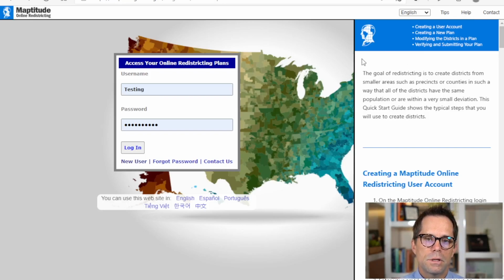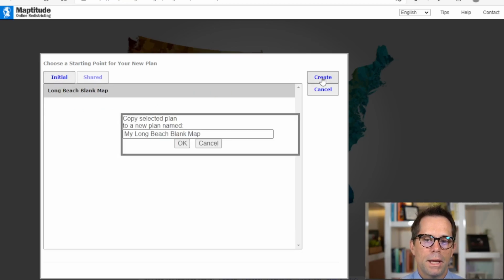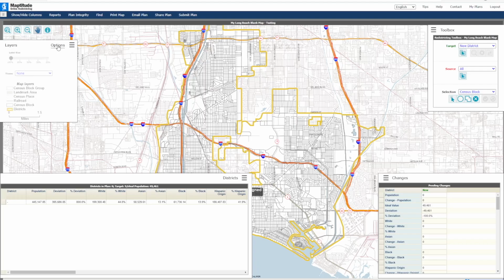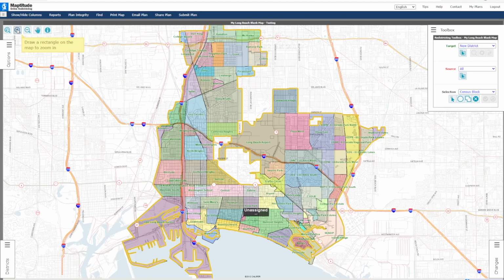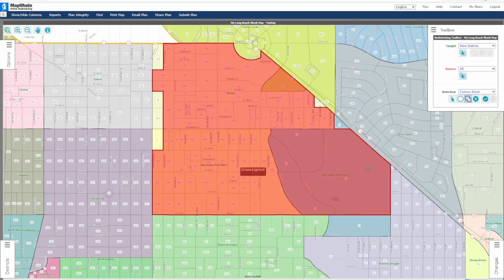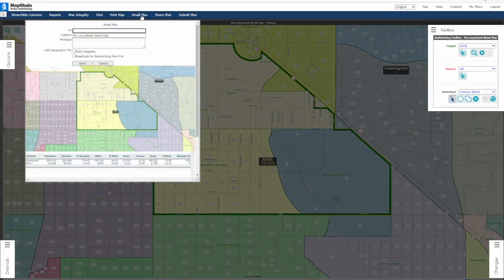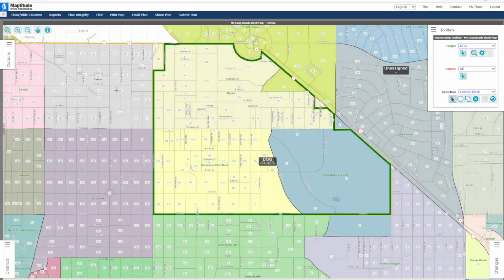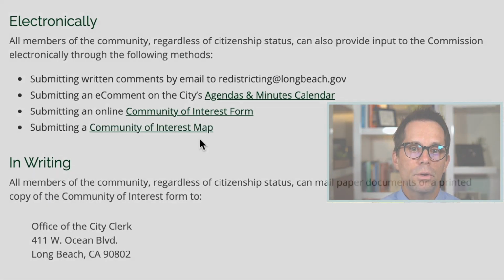Long Beach Independent Redistricting Commission - Mapping Tool Demonstration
Learn how to submit a map of your Community! to map your Community.